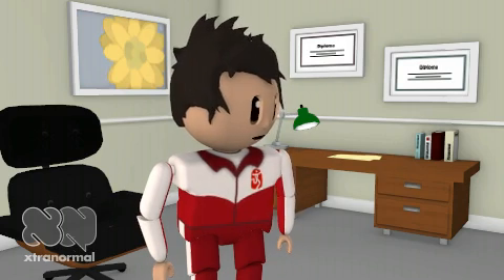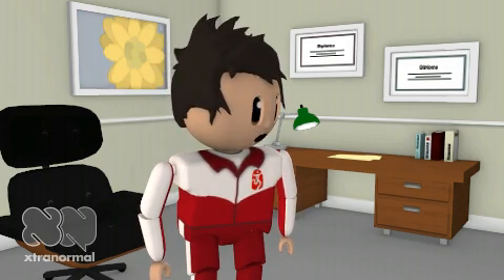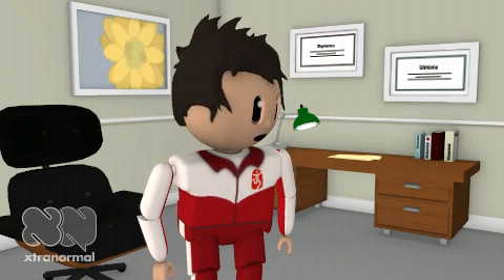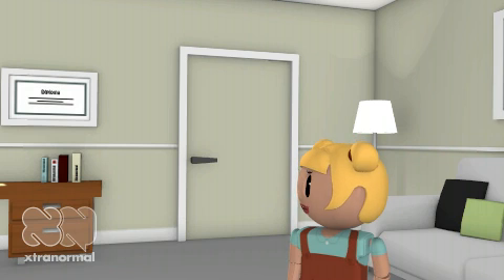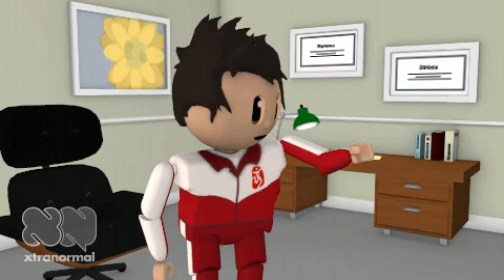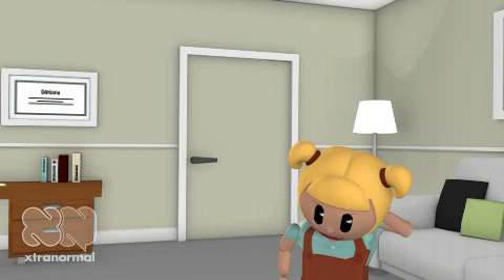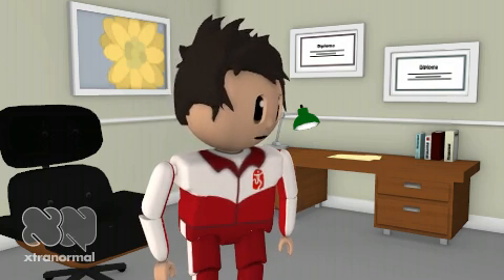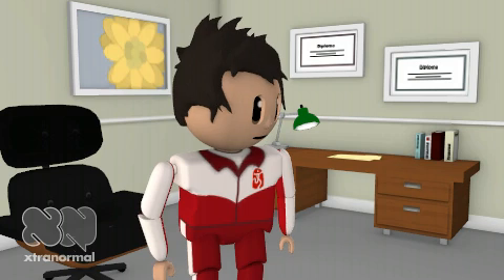Cambridge English for Nursing - child with asthma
Tim explains changes in the airways during an asthma attack to Susie. From 'Cambridge English for Nursing Int+' ( unit 2 p17) by Virginia Allum and Patricia McGarr.